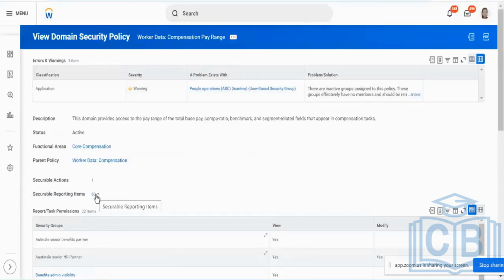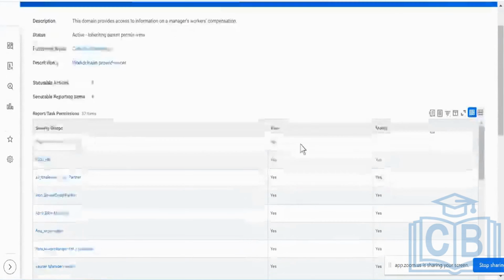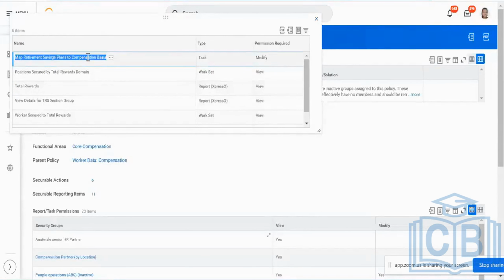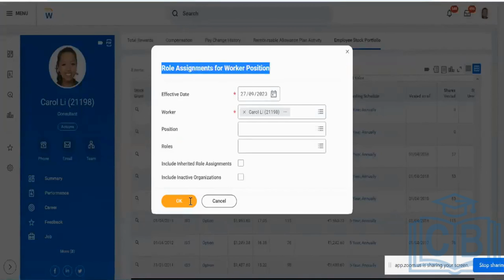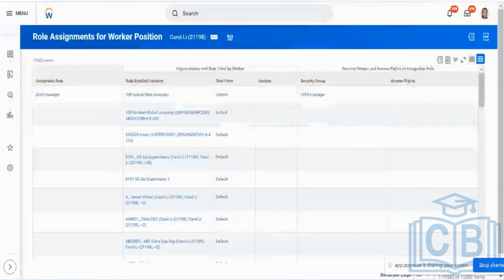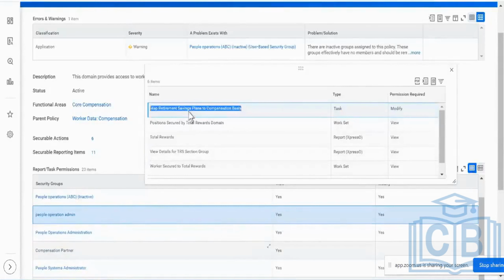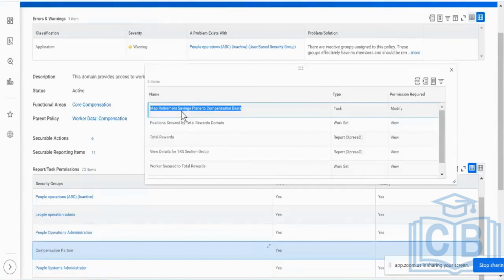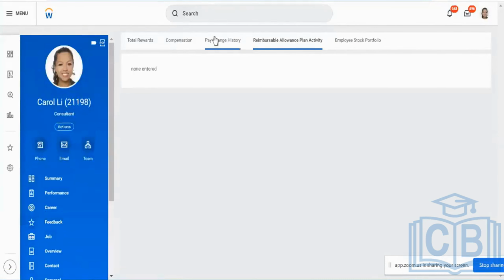Securing Privileges in Workday | Workday HCM System Security Policies | Cyerbrainer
The Workday Human Capital Management (HCM) system security policies manage access and permissions on the platform, assuring data integrity and confidentiality.
These rules are critical for controlling user roles, permissions, and data security across several organizational functions. We offer interesting and instructive workday training videos!
Whether you are new to the platform or want to improve your skills, our tutorials cover everything from the fundamentals to advanced tips and techniques.

Workday security training
Workday training
Workday course
Workday tenant
Workday tutorial